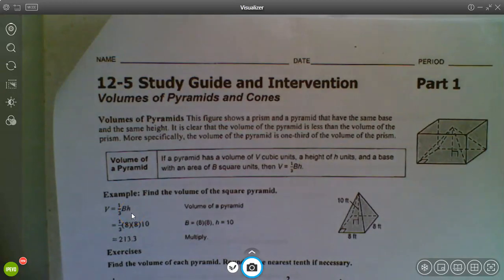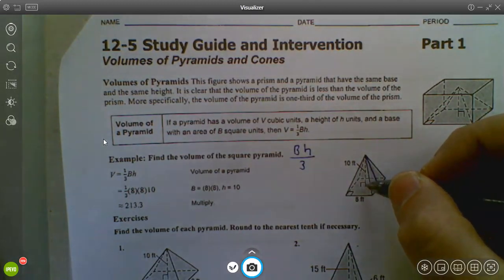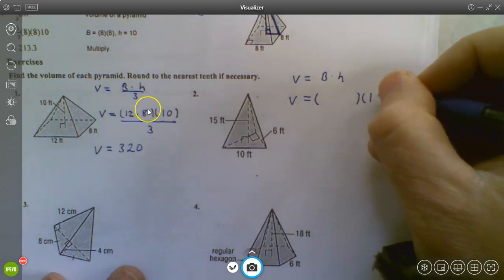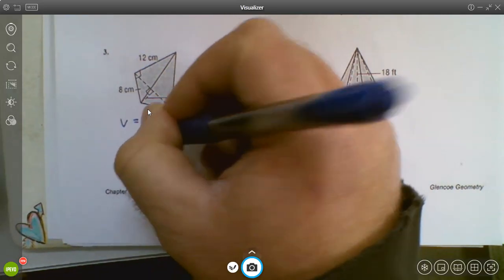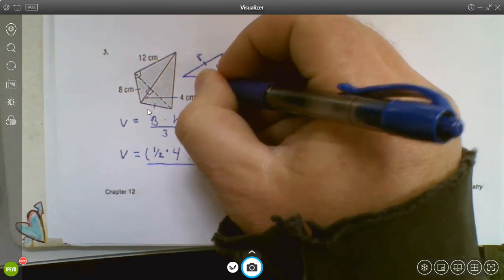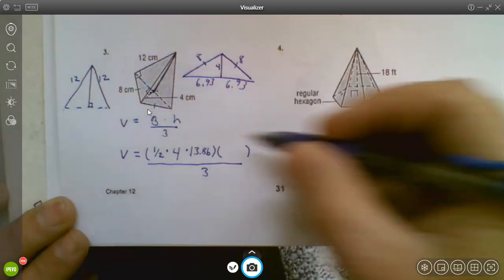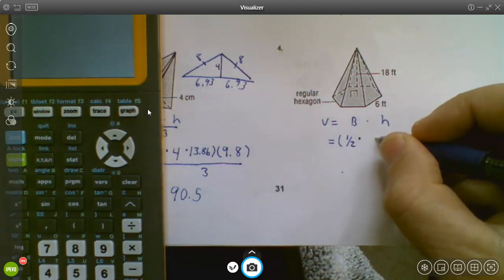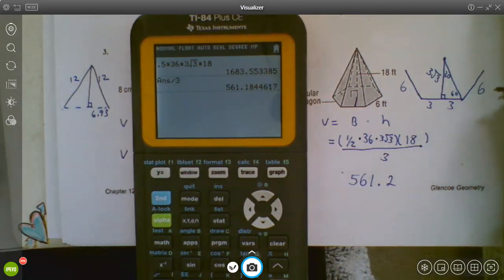geo L 12 5 pt 1